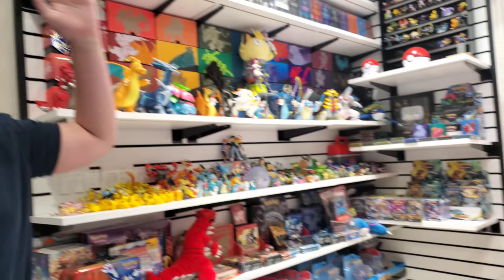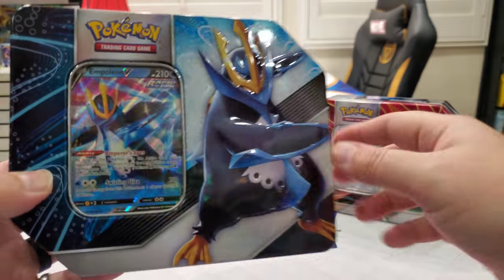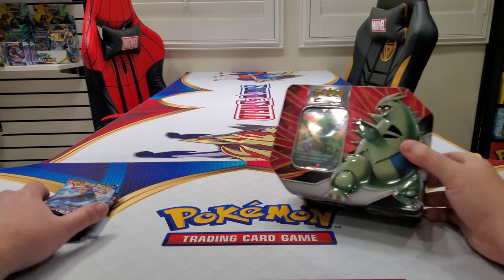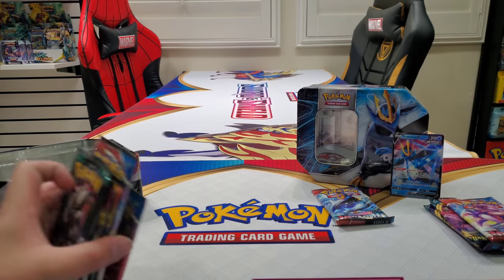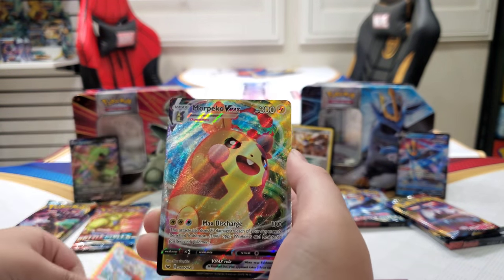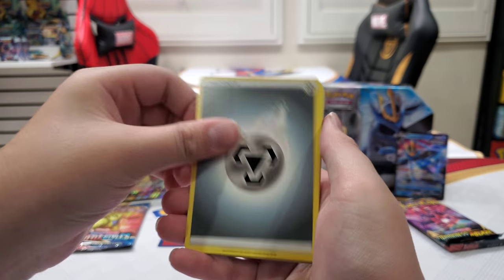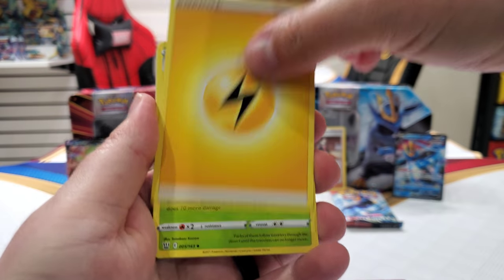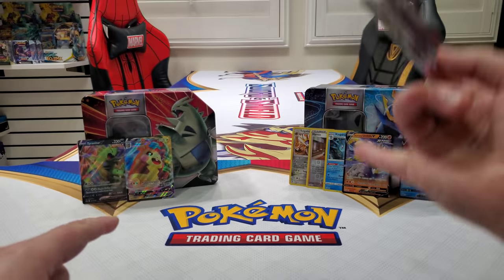ALL NEW POKEMON CARD TINS! Tyranitar V and Empoleon V Battle Tins Unboxing! Happy Fathers Day!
HAPPY FATHERS DAY! Let's celebrate by just hanging out and opening Pokemon Cards with the two dads in the house Andrew and Carl...wait up! Carl's a dad?!?! Each one of us open up these new V battle tins in a head to head showdown to see which father has the best luck! Either way, These new promo cards are amazing and so worth it!